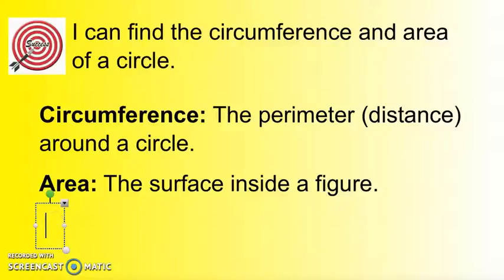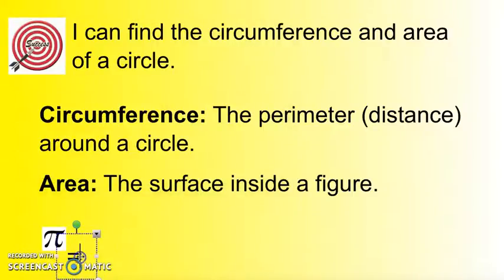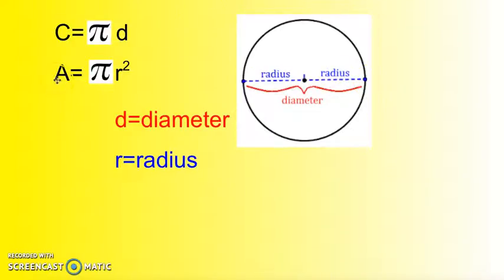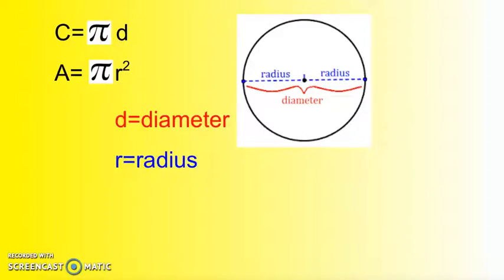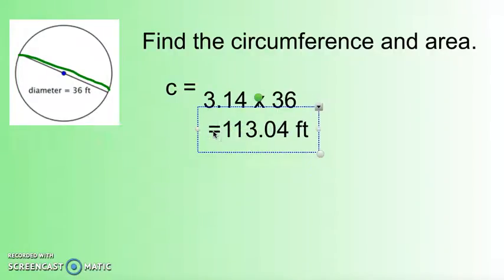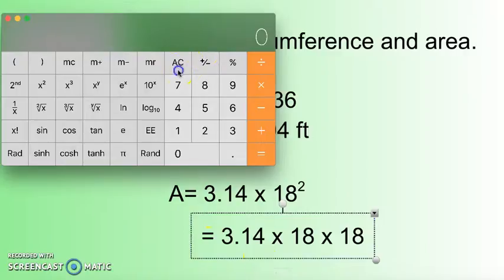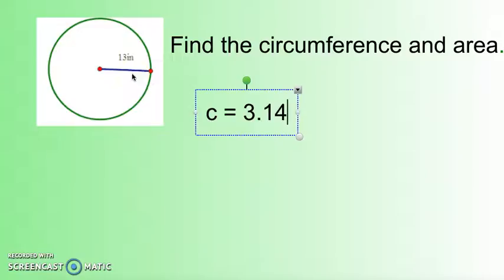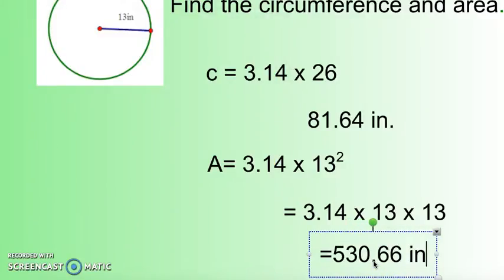Circumference and Area of Circles